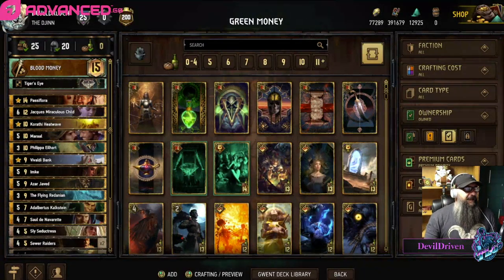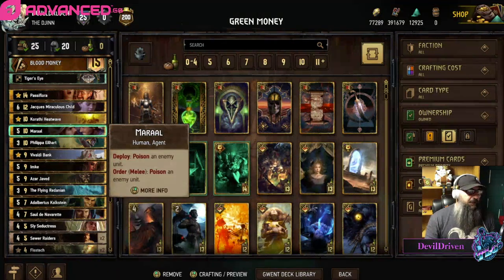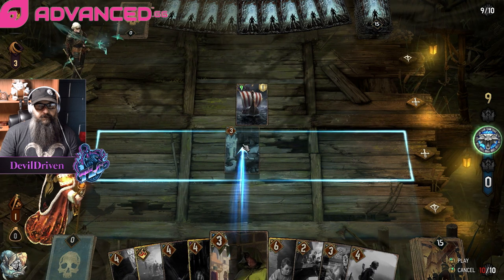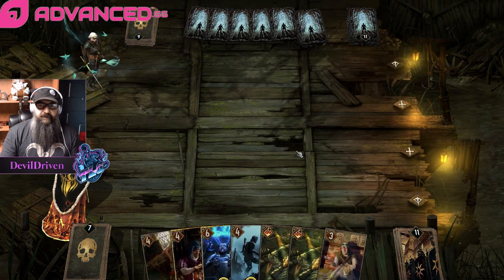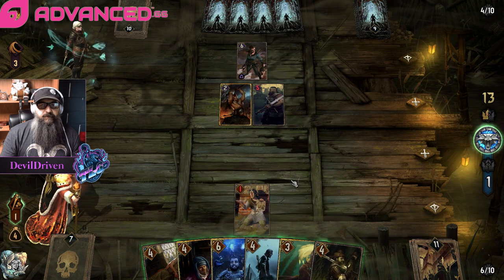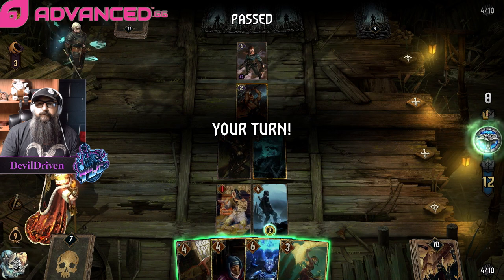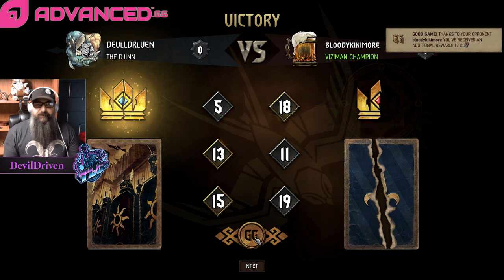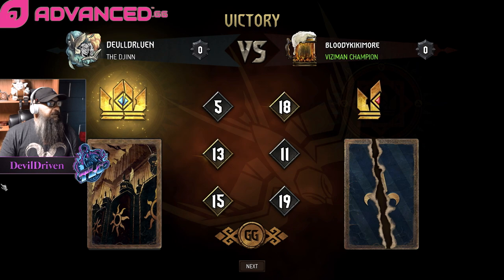Gwent | Syndicate | Blood Money